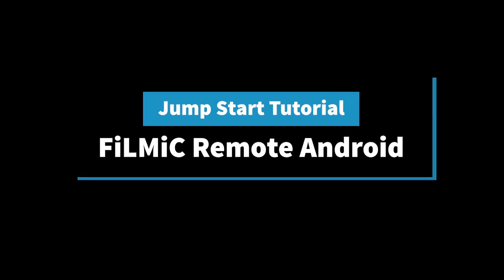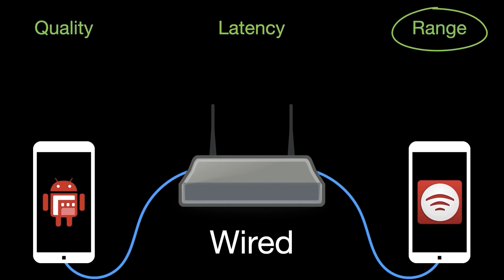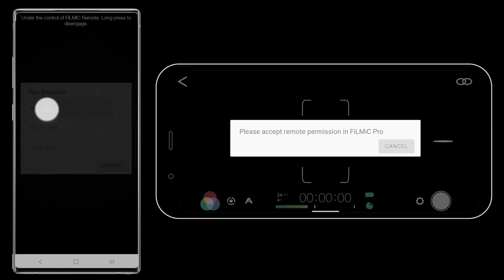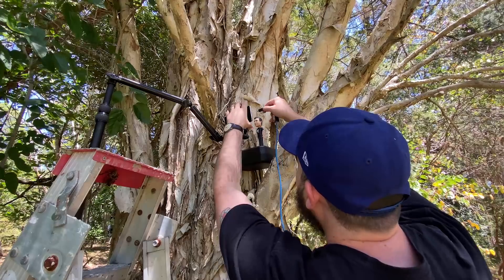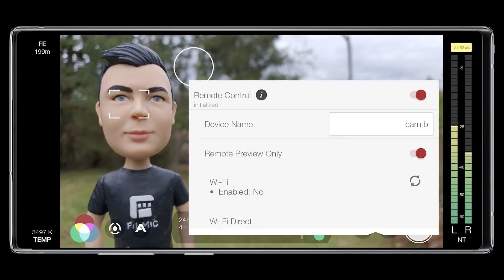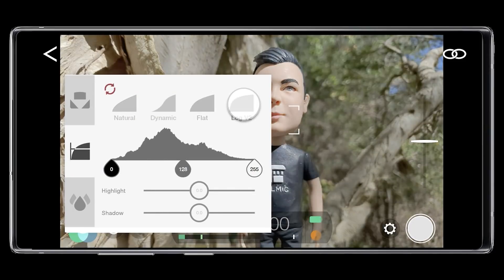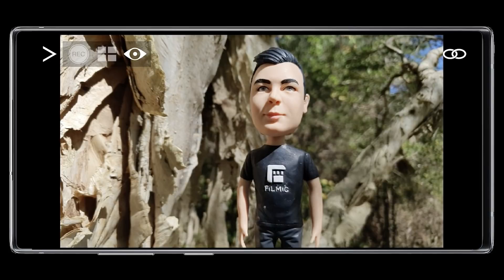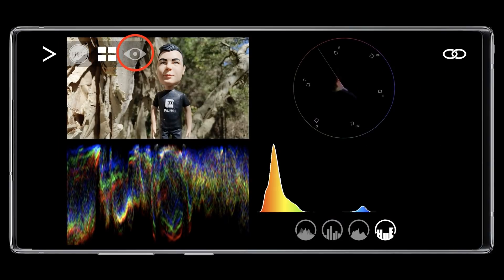FiLMiC Remote Android - Jump Start Tutorial | Get Wireless Remote Control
FiLMiC Remote is now available on Android 🎉 In this official jump start tutorial you will learn how to take full remote control over FiLMiC Pro from a second Android device running FiLMiC Remote.

FiLMiC Remote now enables all supported Android mobile devices to sync with their primary Android device running FiLMiC Pro for a complete mobile studio experience. Now mobile Android mobile filmmakers can remotely preview, monitor and control FiLMiC Pro from separate Android devices, which is ideal for managing shots where the camera is not in reach or immediately accessible to the filmmaker.

FiLMiC Remote Android Chapters:
0:00 Introduction
0:10 Connectivity Types Explained
1:08 Connecting via Wi-Fi
2:06 Connecting via Wi-Fi Direct
2:55 Connecting via Ethernet
3:19 Remote Control Settings in FiLMiC Pro
4:28 FiLMiC Remote's 3 Modes
6:43 How to Disconnect